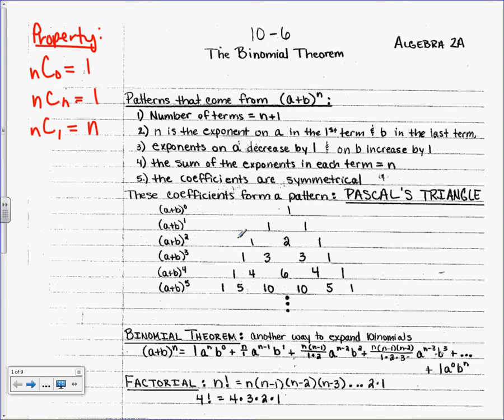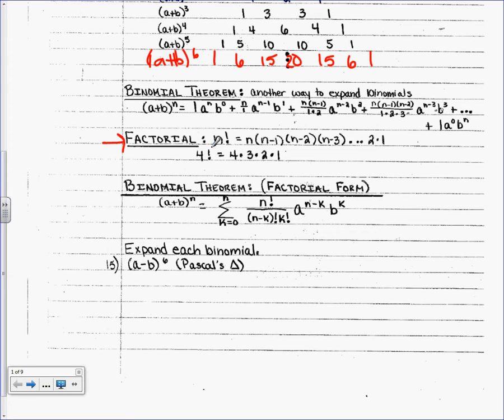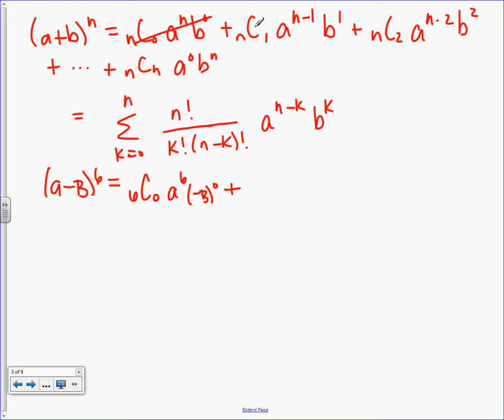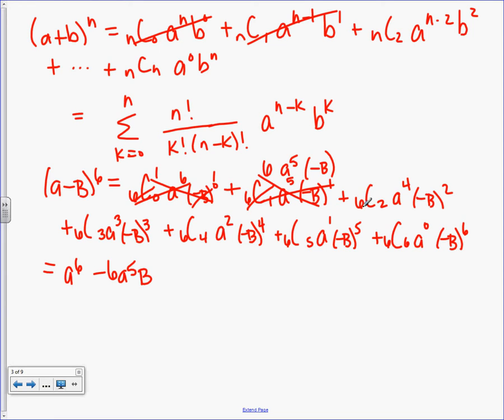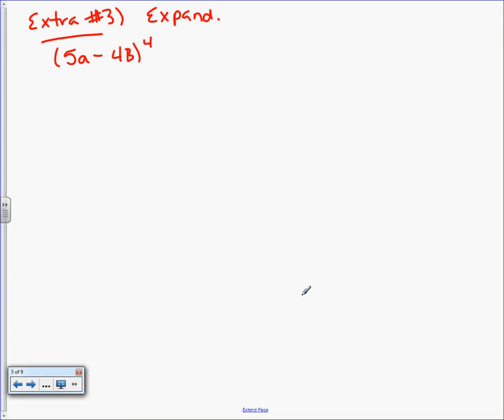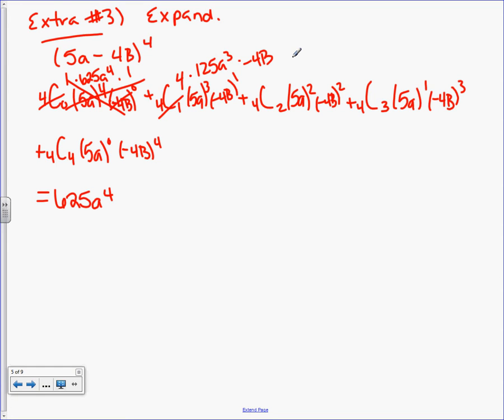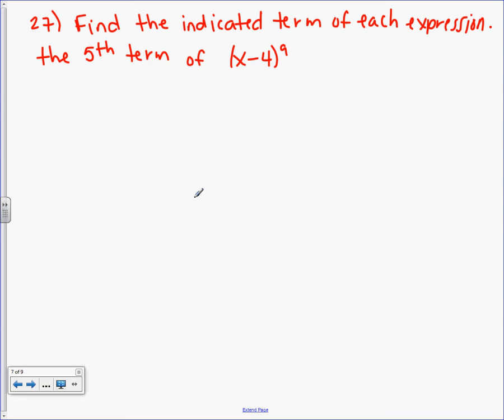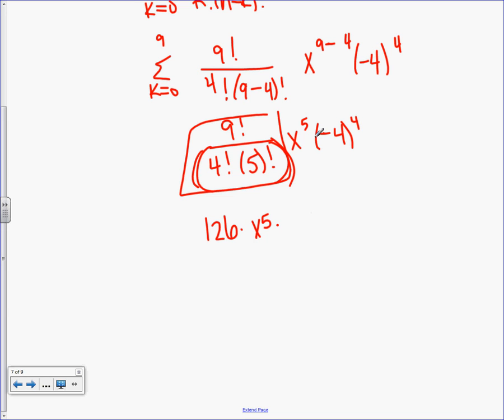10 6 The Binomial Theorem